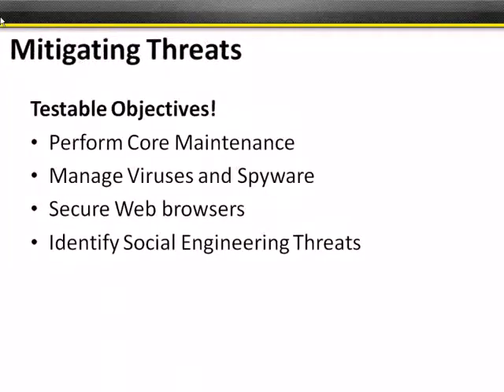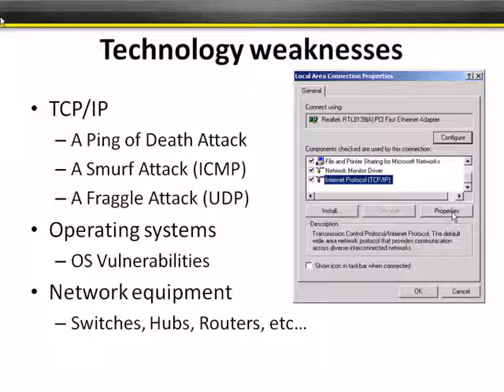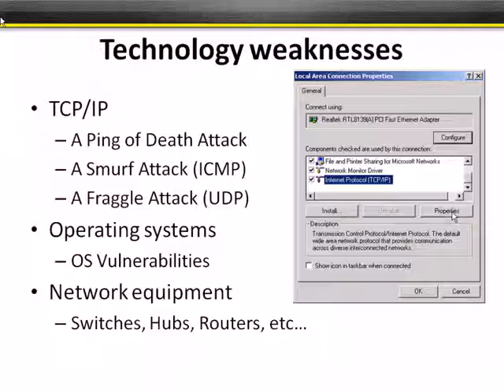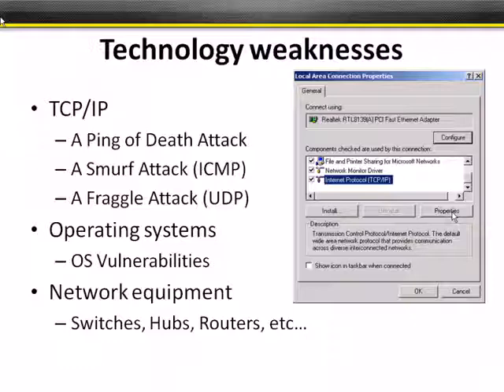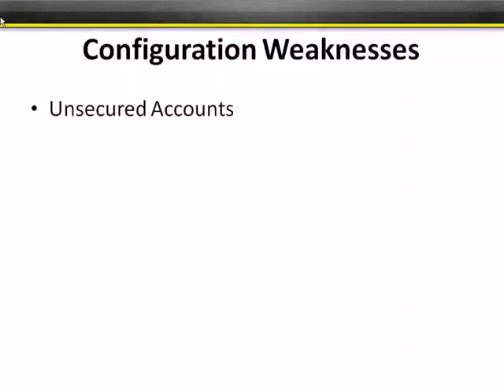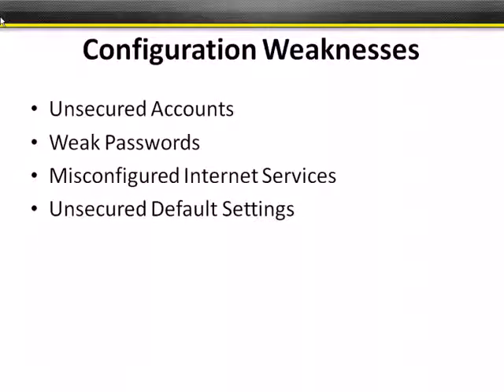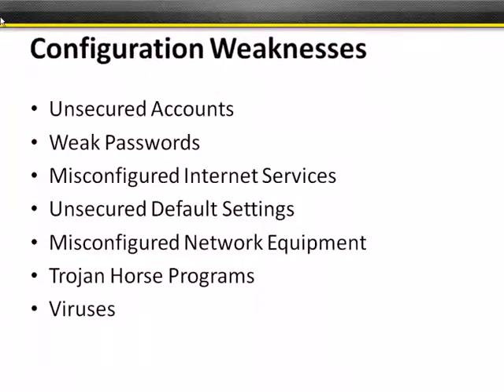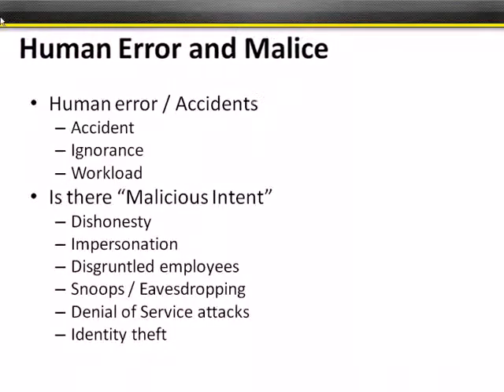CompTIA Security+ Certification Training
Purchase the full length feature for hours of expert instruction to prepare for a career in Information Security.